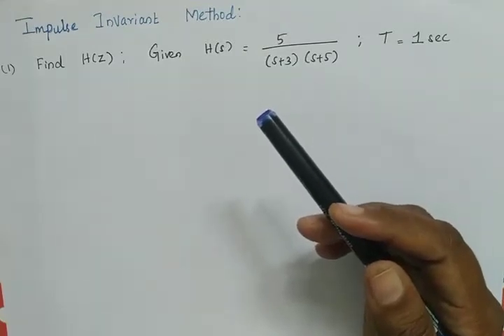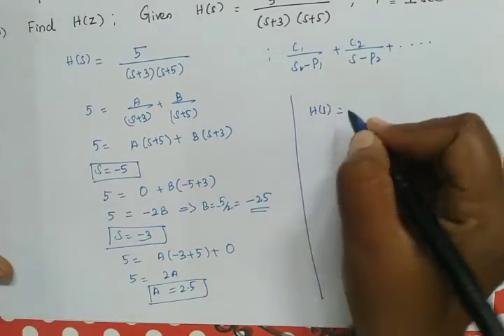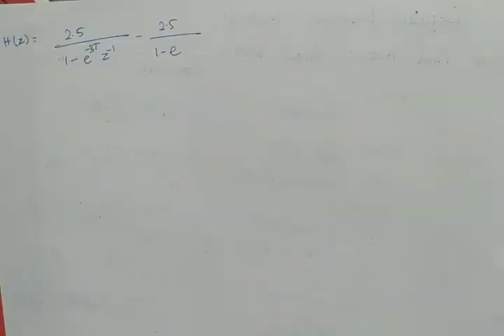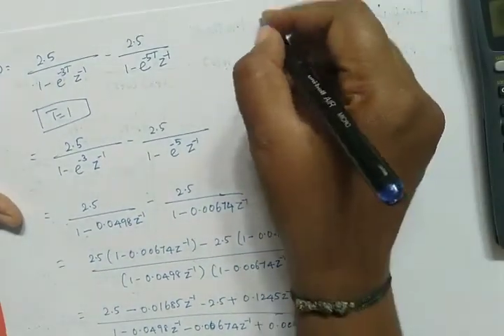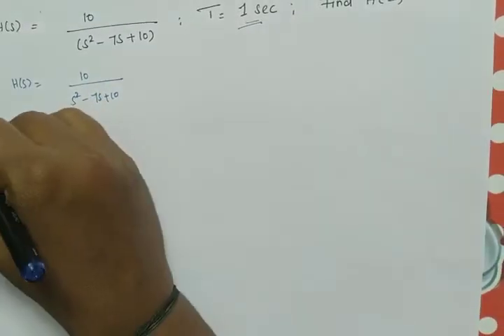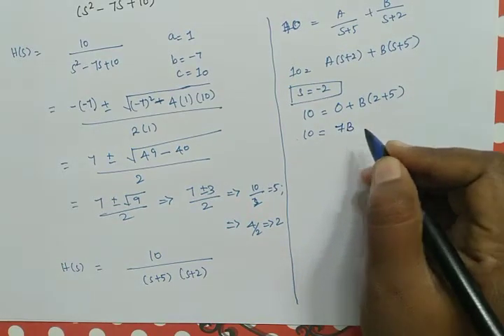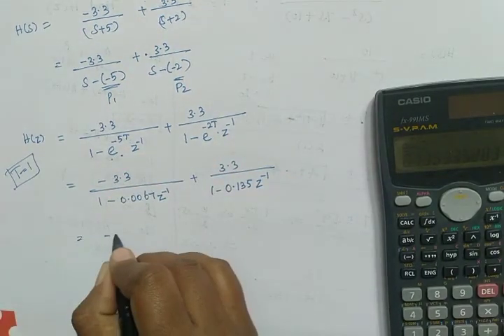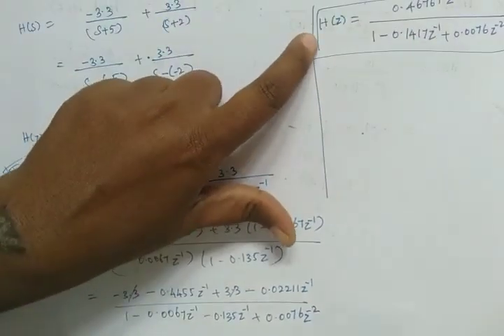Discrete Time Signal Processing - Impulse Invariant Method Problem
Here you can learn Impulse Invariant Method Problems.